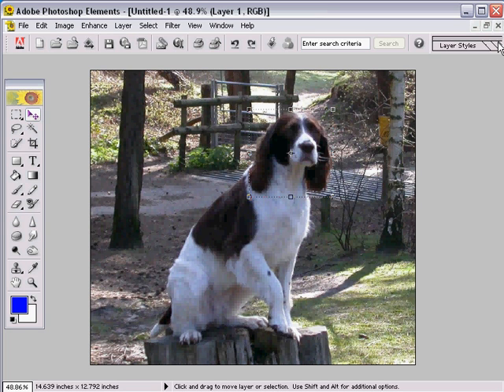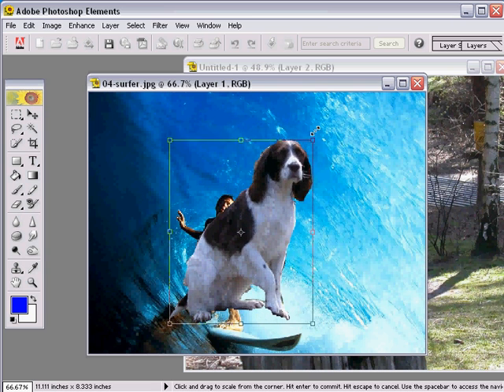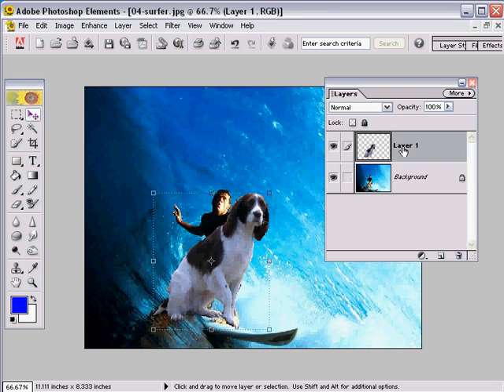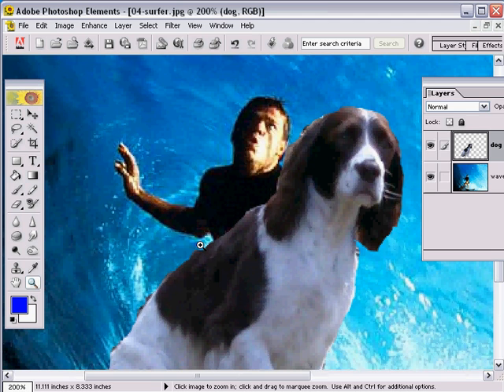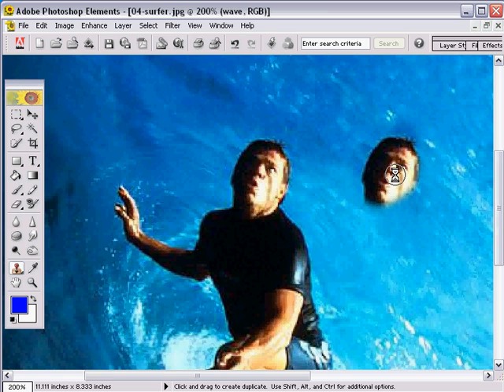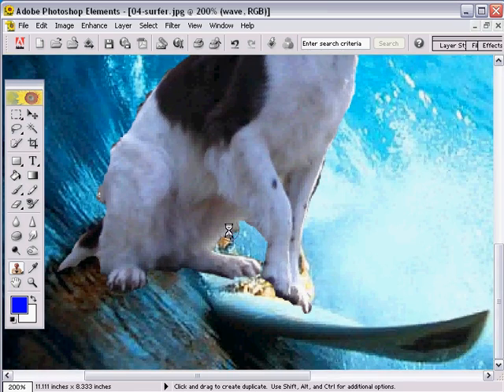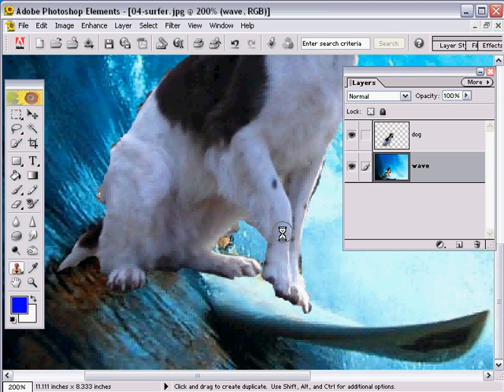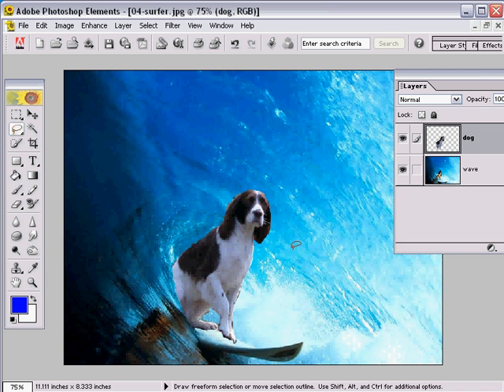Photoshop Tutorial-Part 1 (2of2)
Introduction to photoshop, using the lasso tool and layers. Cropping, cutting & pasting an object from one picture into an alternate background. (part 2 of 2)